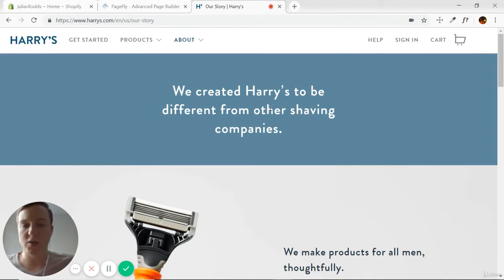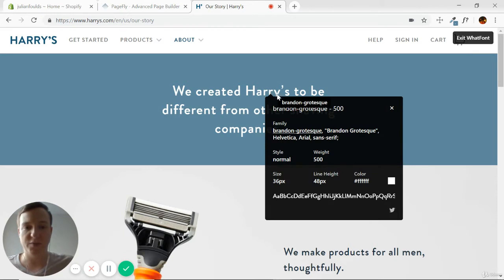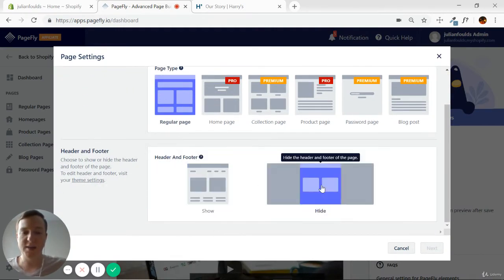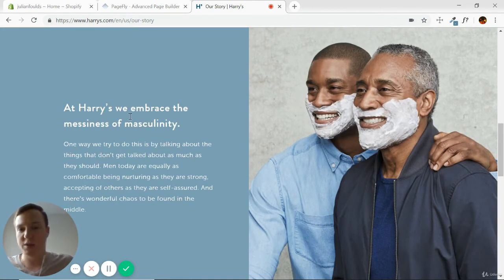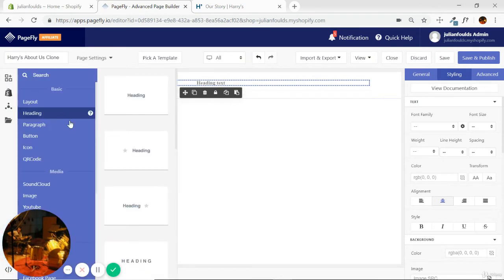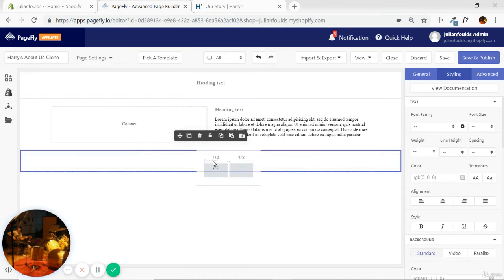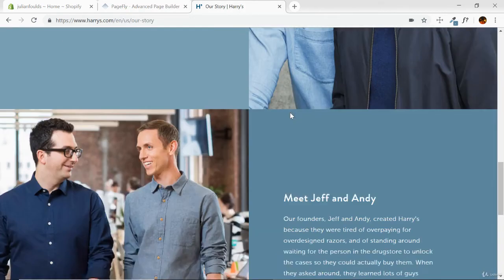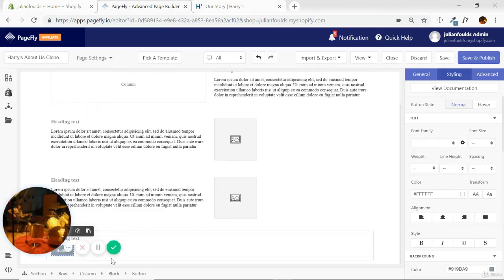6.About Us Page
About Us Page. Lay elements part 1